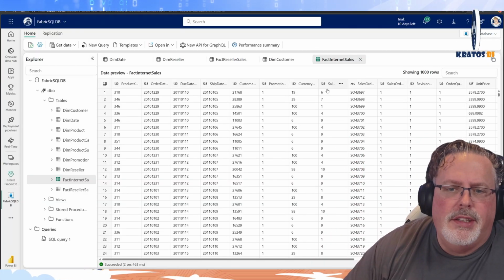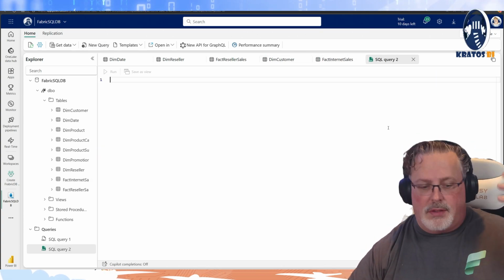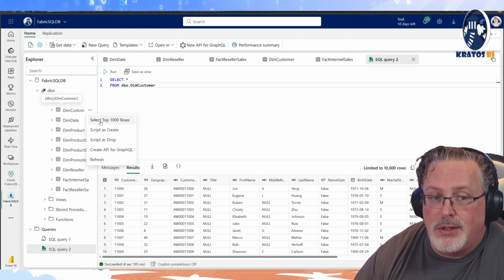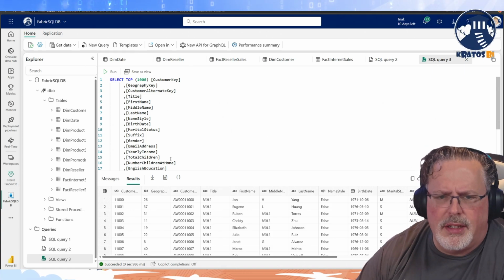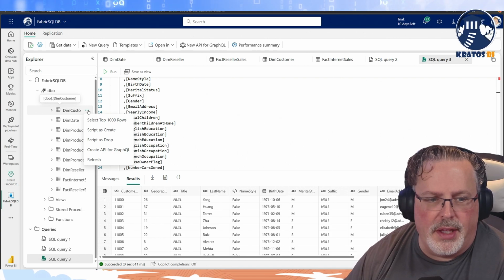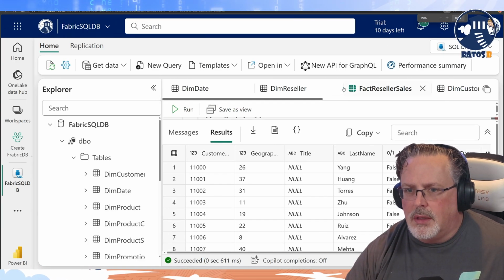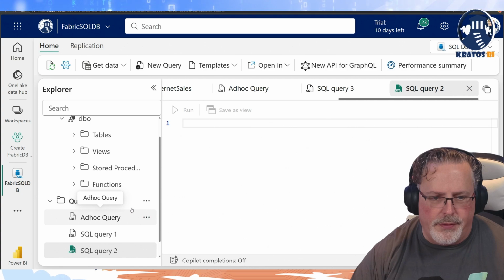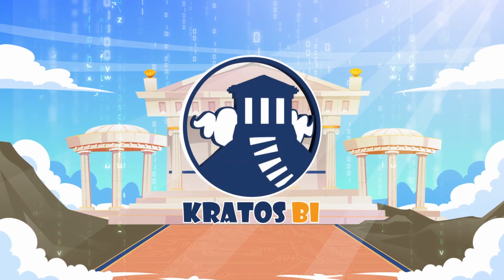Create a Query in Fabric Database: Mastering SQL in Microsoft Fabric!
Unlock the full potential of your Fabric Database with our comprehensive guide on creating queries in Microsoft Fabric! In this video, we walk you through the process of writing and executing SQL queries within your Fabric Database, showcasing the seamless integration of Azure SQL. Learn how to optimize your data retrieval and analysis, and take your data management skills to the next level. Perfect for data professionals and enthusiasts, this tutorial is your key to mastering SQL in Microsoft Fabric!